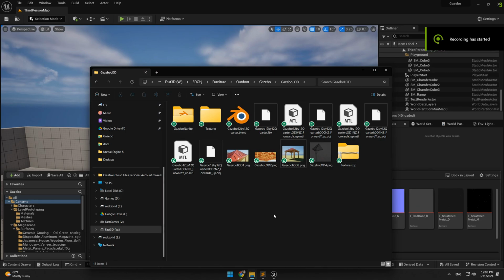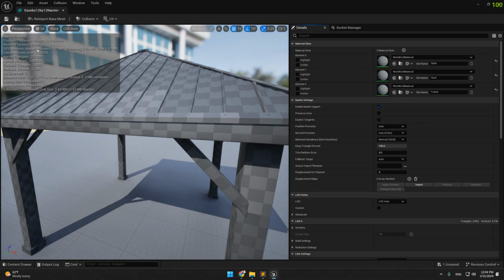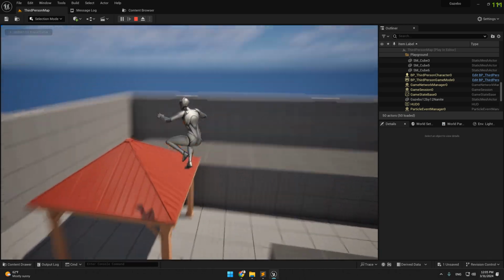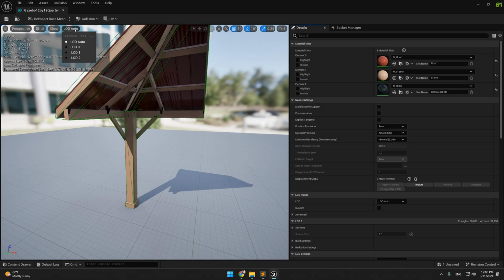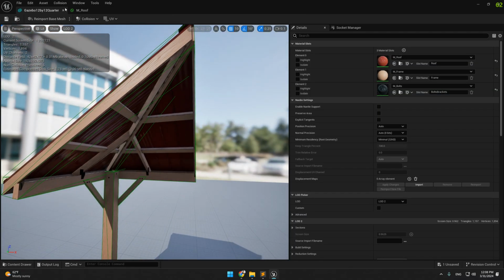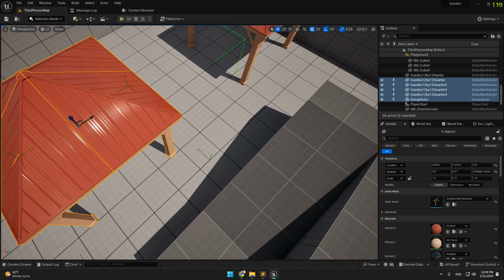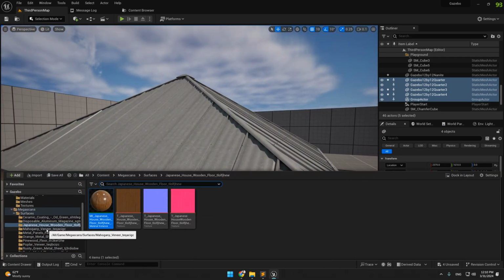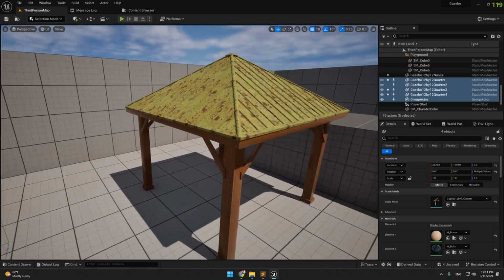How to import Gazebo to ue5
How to export and set up gazebo 3d model in ue5 - both nanite and LOD versions.